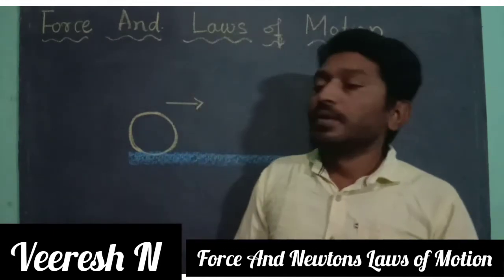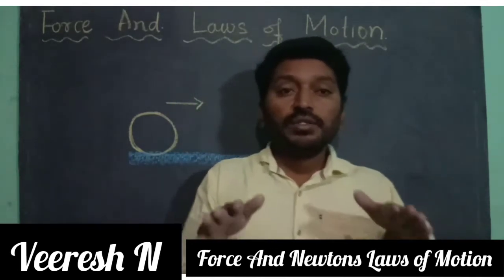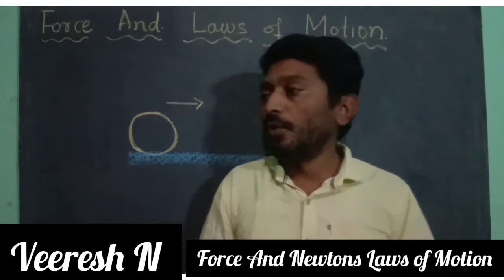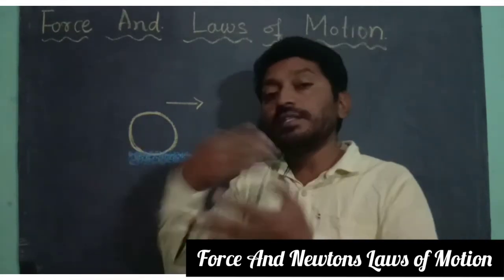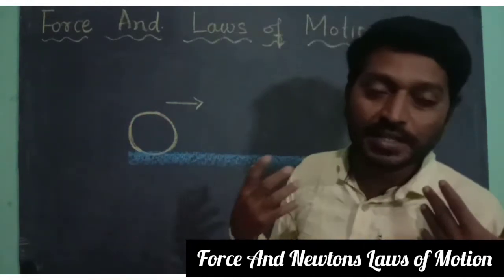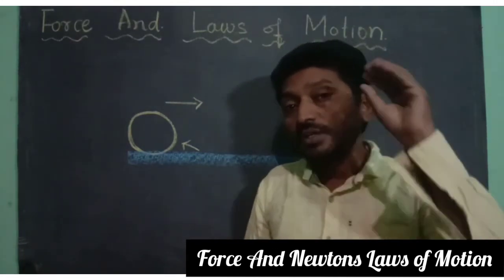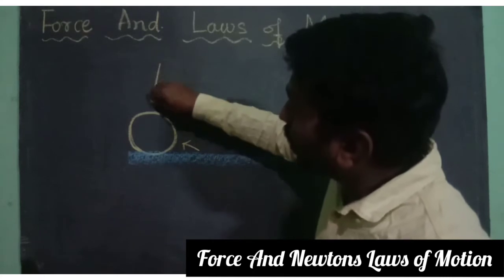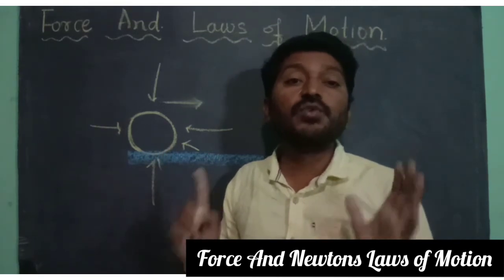Class 9 .Force And Laws Of Motion part -1